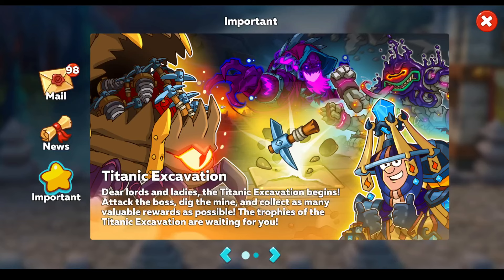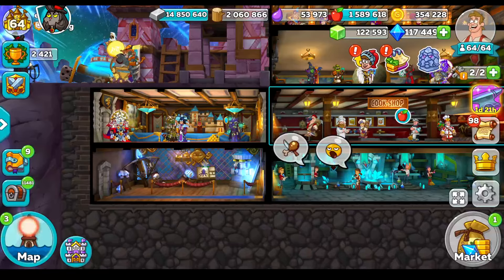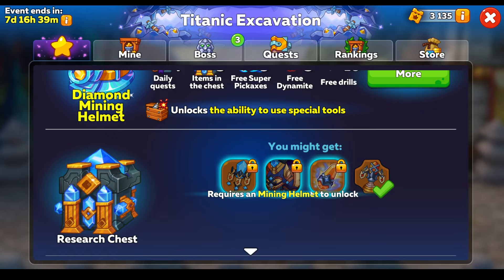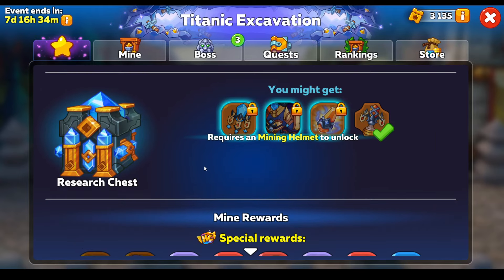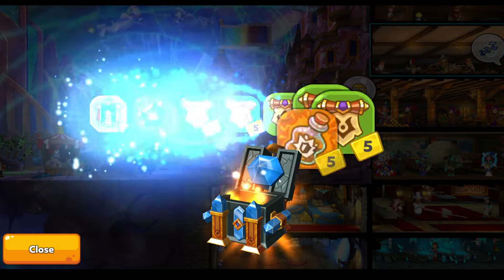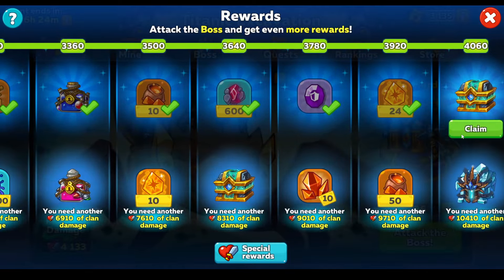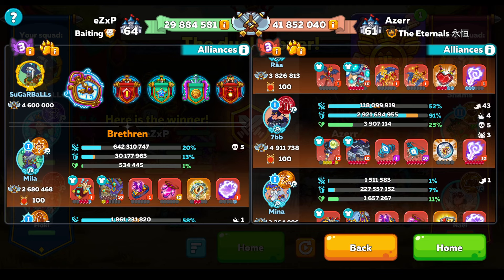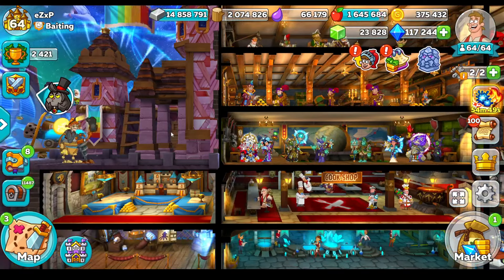Hustle Castle Titanic Titan Event Walkthrough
Hey Guys,

Brand new event. Is it a better one or just like the rest?

Find me here on Discord via DM:
PrO LeGiT GaMeR#6539

Discord Channels are here:
Hustle Prime

In Game Name: eZxP

Clan: Baiting

ID: 52968017